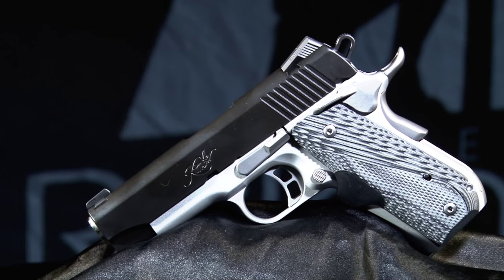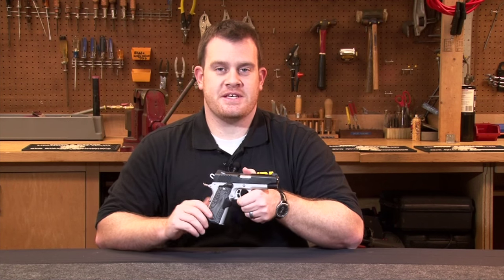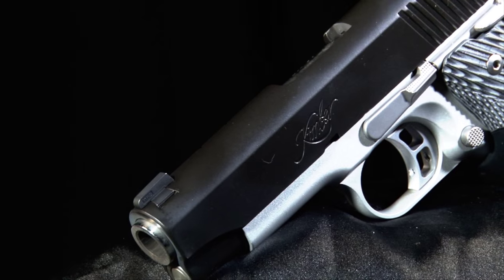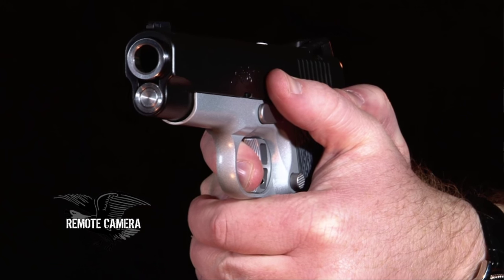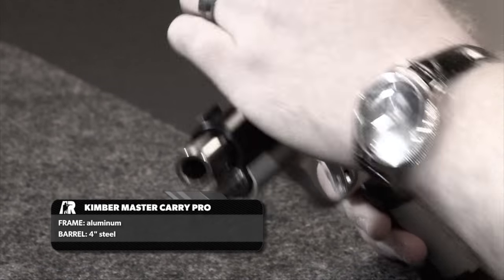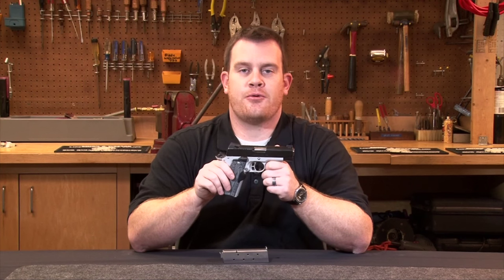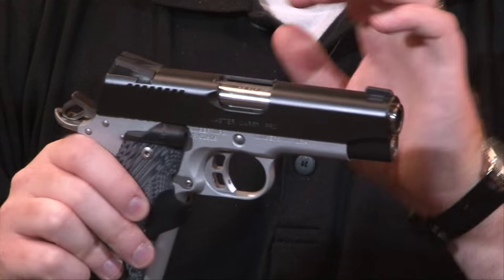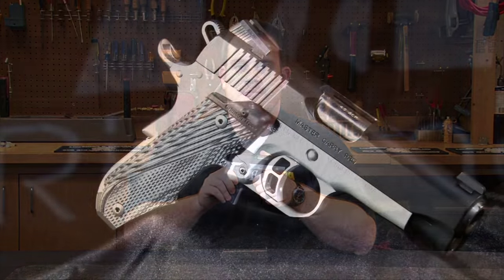American Rifleman Television - Kimber Master Carry Pro Pistol Review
All pistols in Kimber's Master Carry line come standard with Crimson Trace laser grips, but the Pro model contains some other unique features, which are described in the "Rifleman Review" segment above from a recent episode of American Rifleman TV, hosted by American Rifleman's Joseph Kurtenbach.